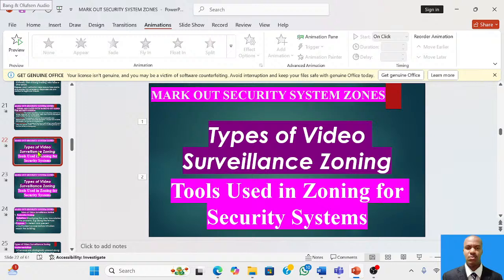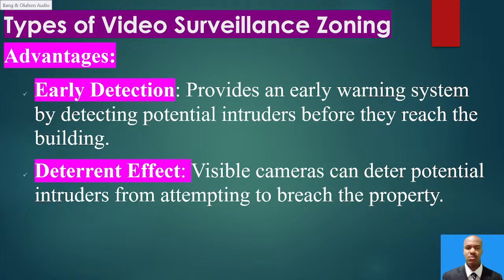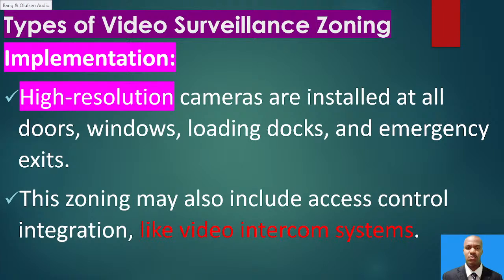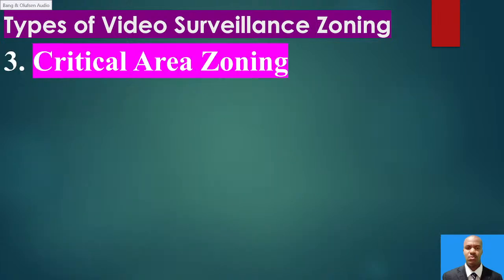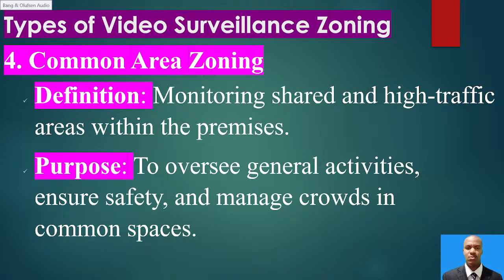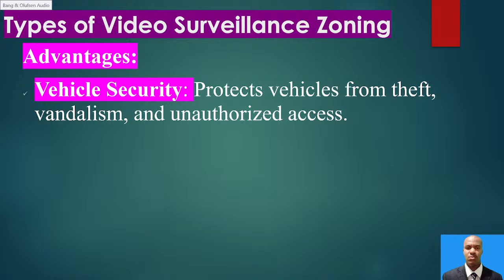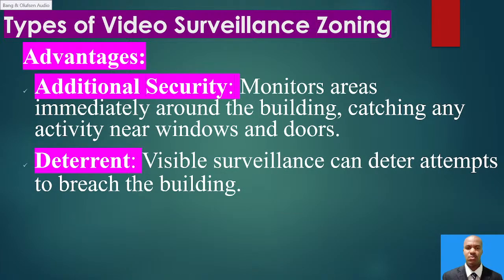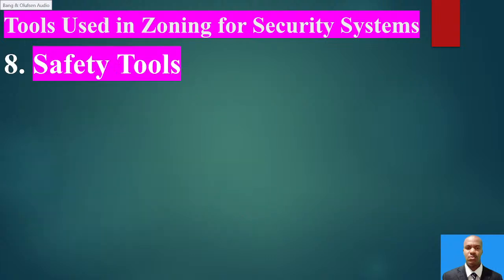Lec 3 Video surveillance zoning in security systems installation.